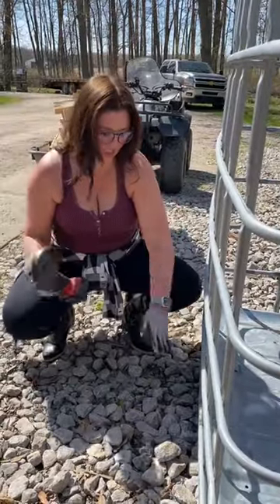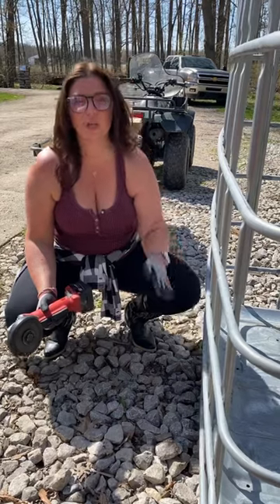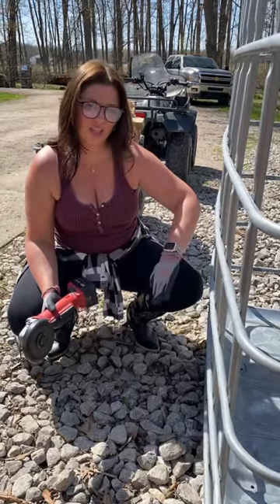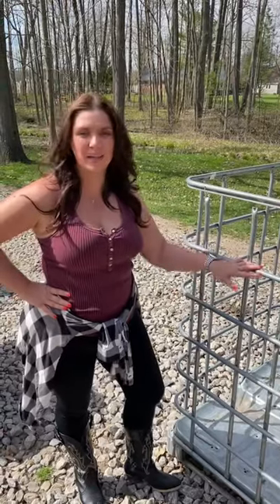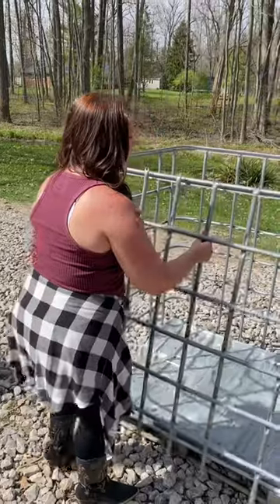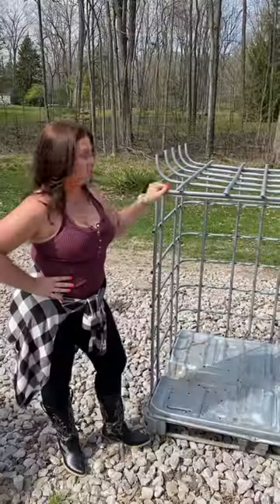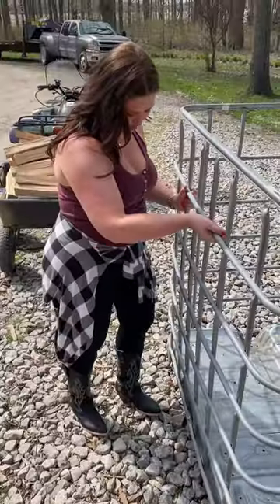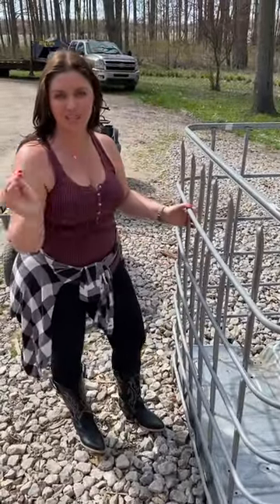Best EVER IBC Tote For Firewood!